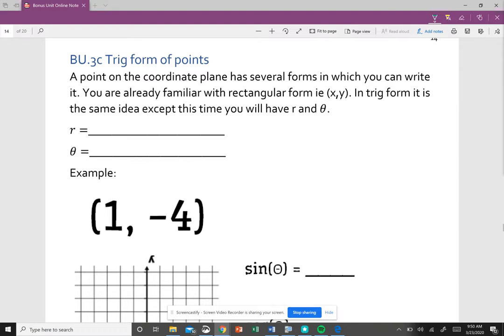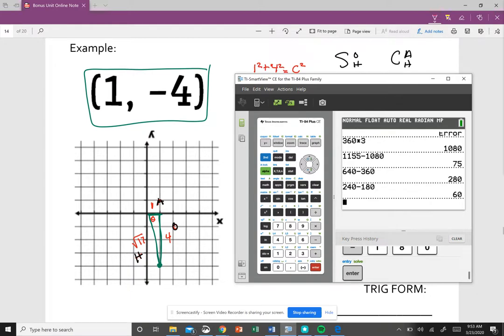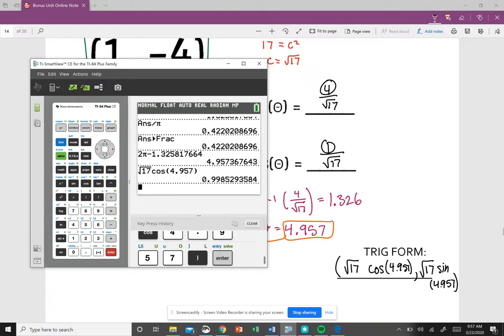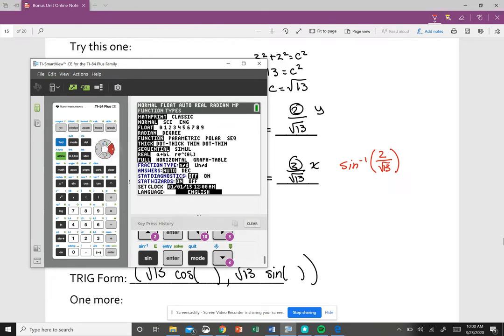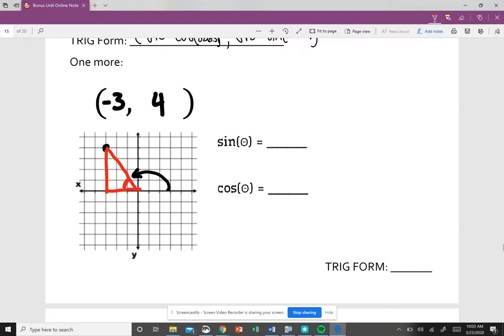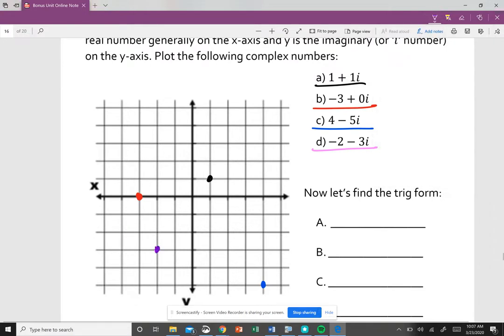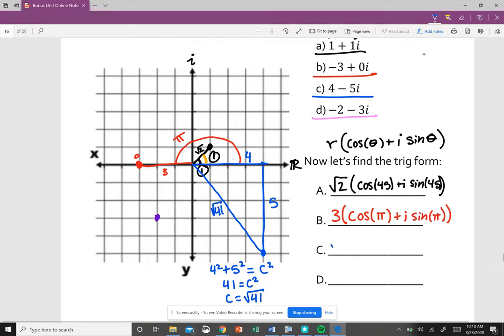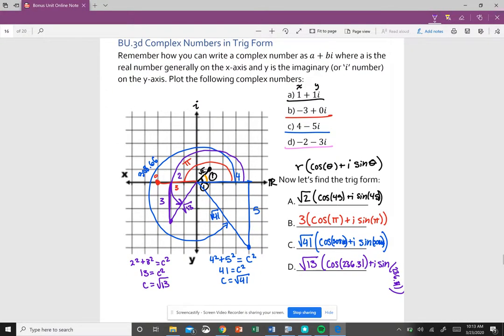SM2H: BU.3 c and d Trig form of points and Trig Form of Complex Numbers